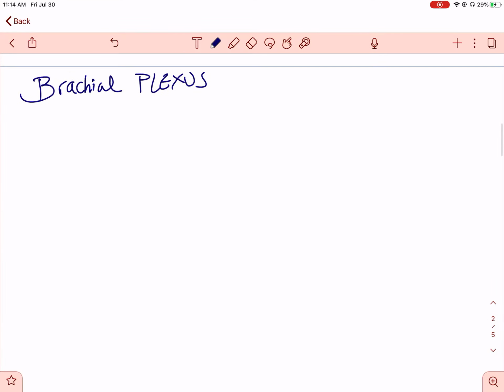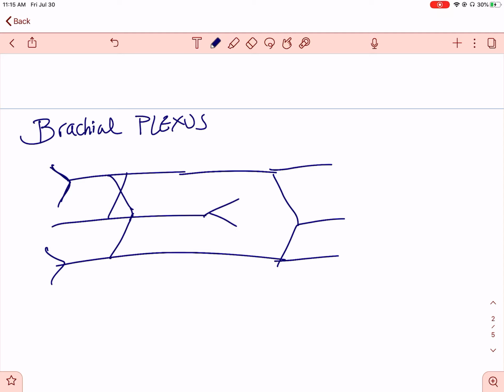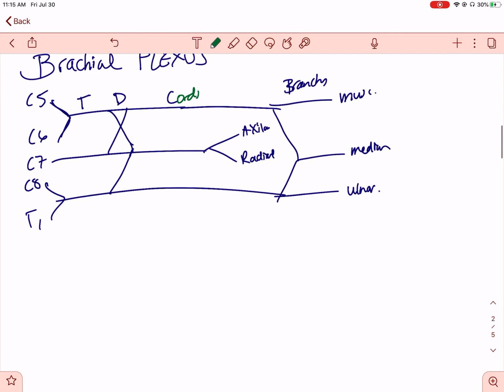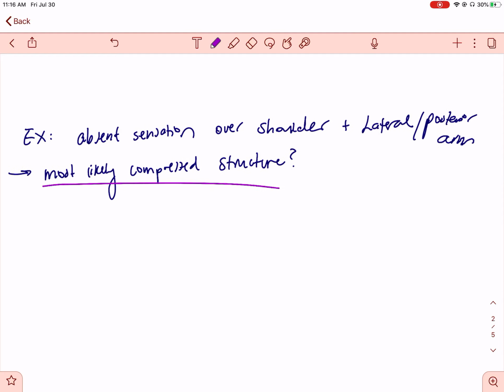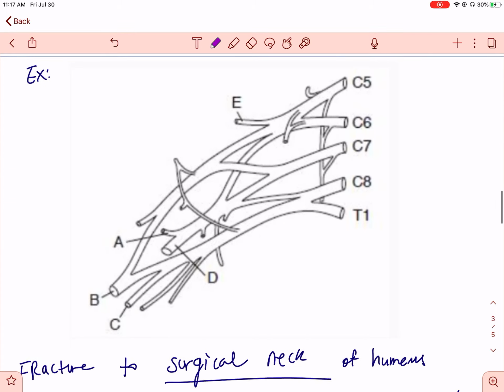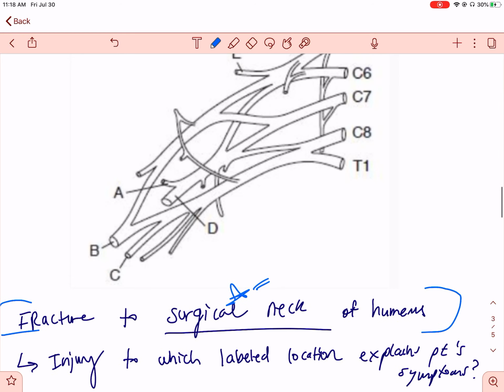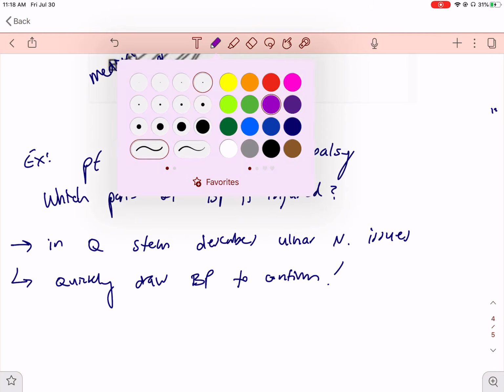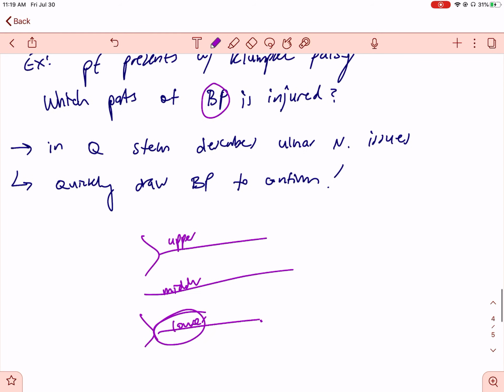Brachial Plexus- Score quick points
quick tips to master the brachial plexus and tackle questions quickly
@1:23 should be axillary ARTERY